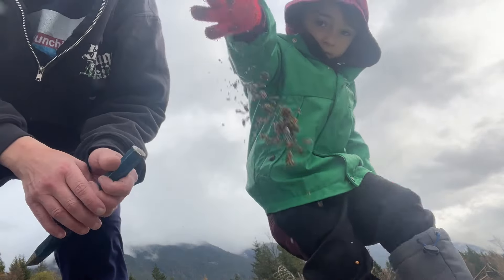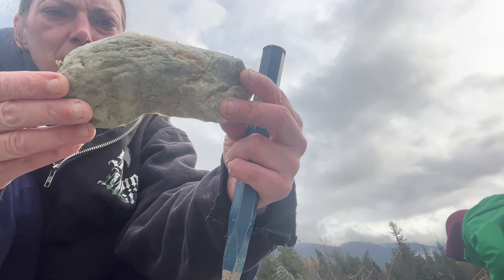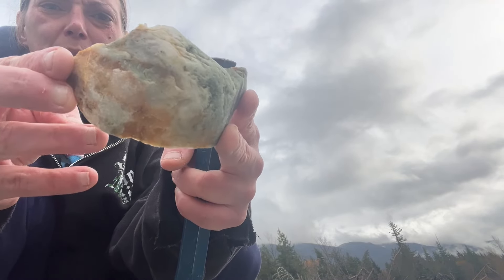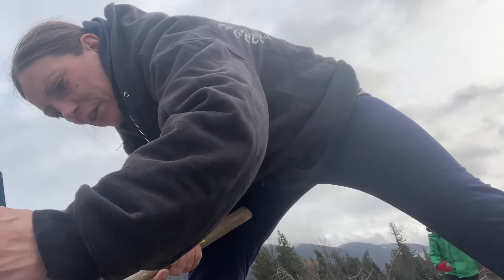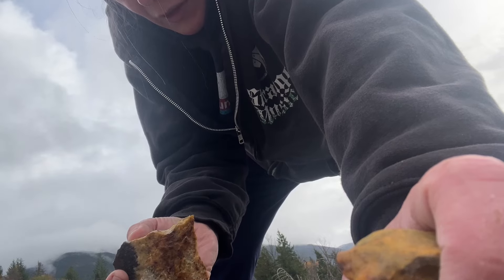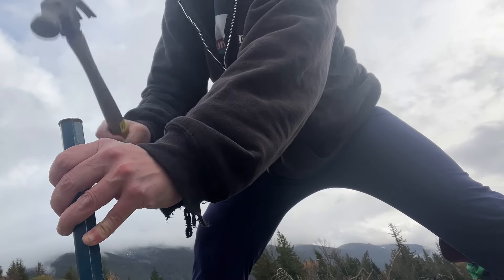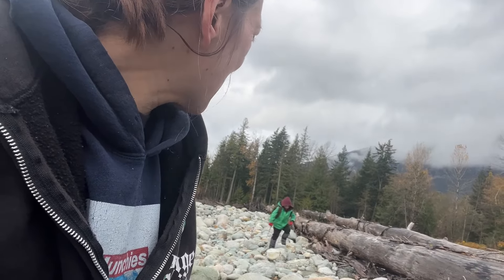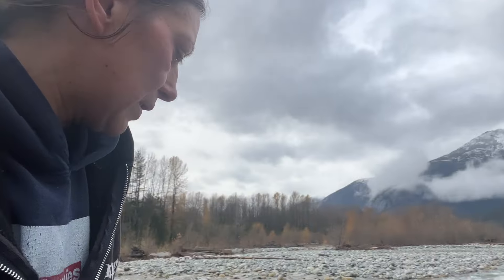Smashing rocks local beach subduction zone thank god we remembered the Halloween candy treats bag